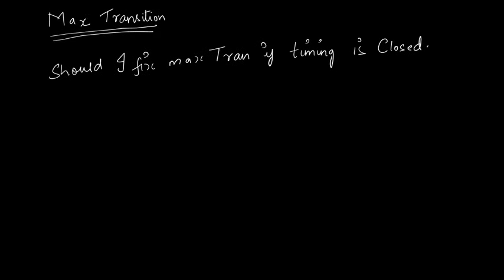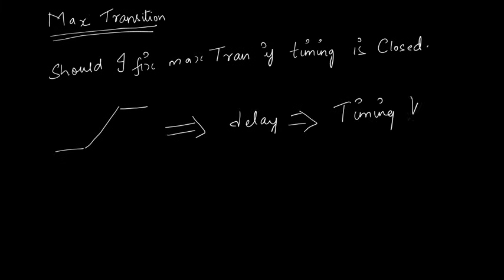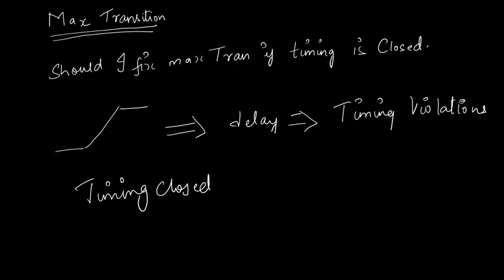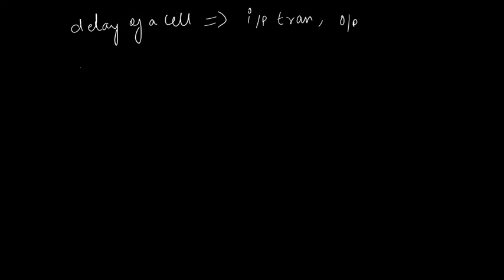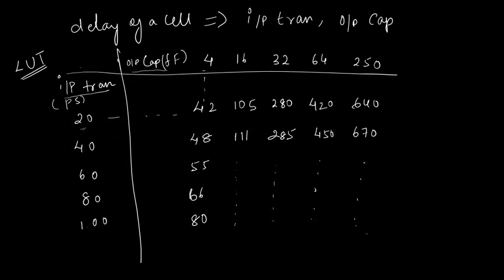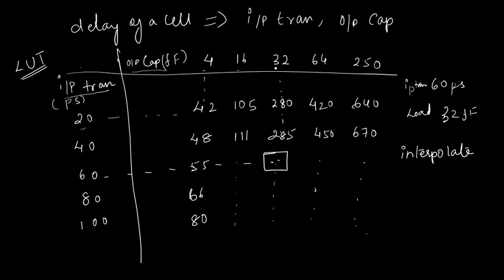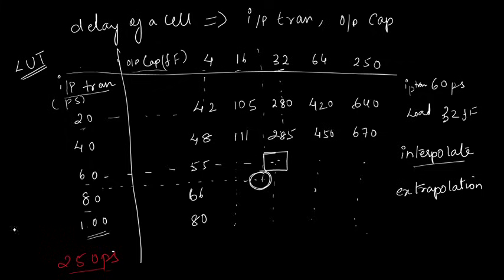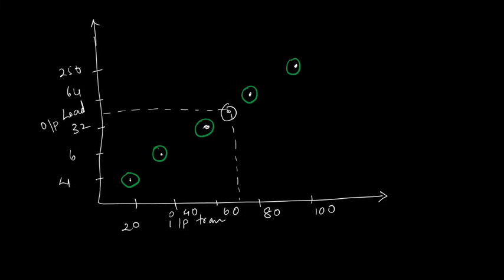*Should We Fix Max Tran Once Timing Is Clean?*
Struggling with max transition violations even after your timing is clean? 🤔
In this video, we break down whether you really need to fix max transition after closing timing — and what it means for your design’s reliability, power, and signoff quality.

You’ll learn:
🔹 What max transition (max tran) actually impacts
🔹 When you MUST fix it — and when you can safely skip
🔹 How max tran ties into library limits, noise, and long-term silicon health
🔹 Best-practice flows followed in top ASIC design teams

Perfect for RTL engineers, physical designers, and STA beginners looking for clarity.